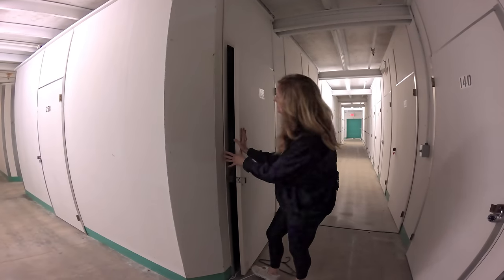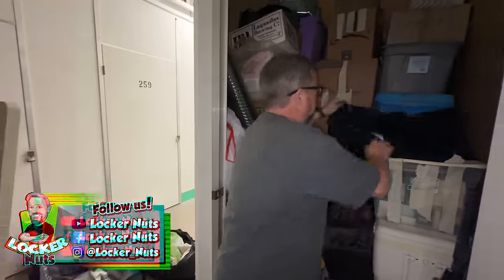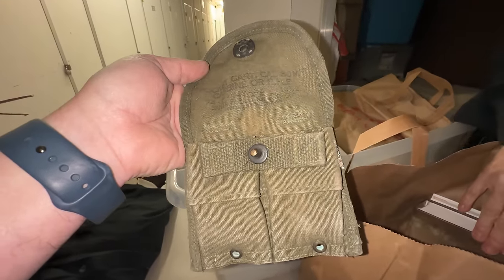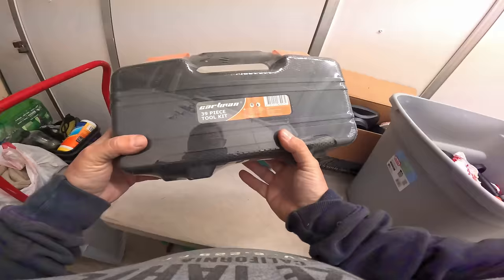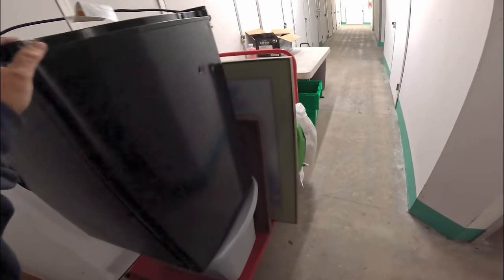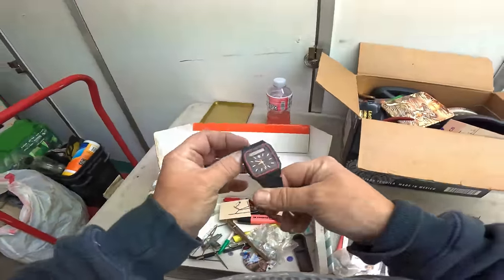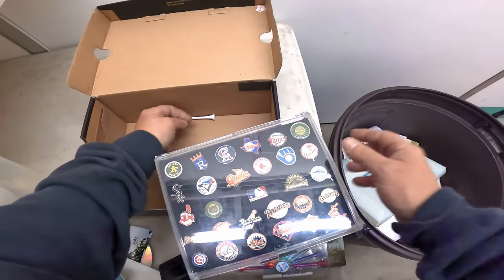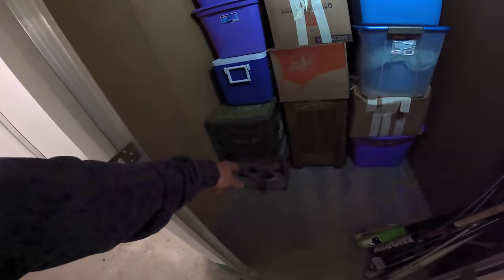This may have been a mistake... WHY did we do this?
Join us on Whatnot where we'll be auctioning off some of the best stuff from our lockers. Claim your $15 to spend on your first purchase!

We've been lucky lately, scoring some big $1 lockers and having fun cleaning them out. This time however, we paid up big; $1,050 for a tiny 5x5. That's a risky investment, and at first it seems like we are going to get hosed on this one... but then things turn up and we start finding some awesome stuff. This guy kept items for decades, and I don't think he ever intended to let it all go. Some of these boxes are real time capsules!

We'll be selling the best items from our purchases on Whatnot. The links are above to sign up and get a free $15 credit to spend, and here is the link directly to our next show. Join us for some live auction fun!